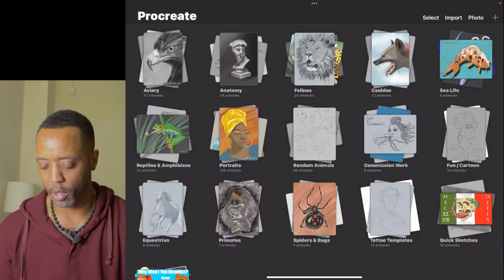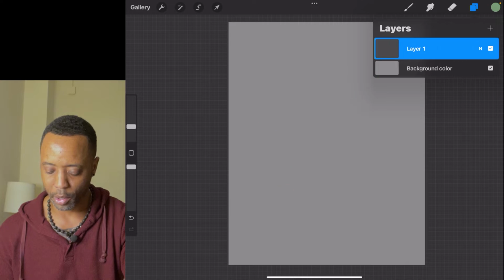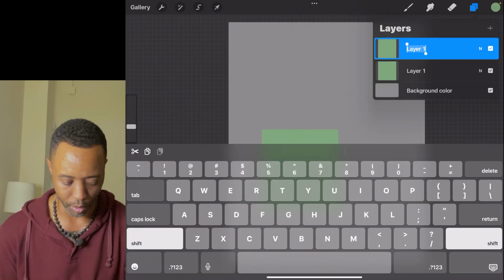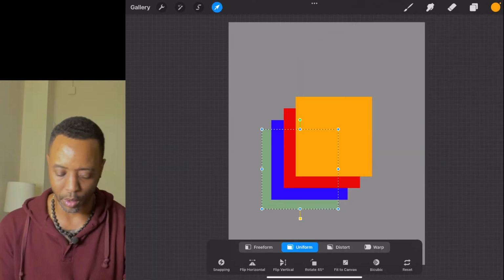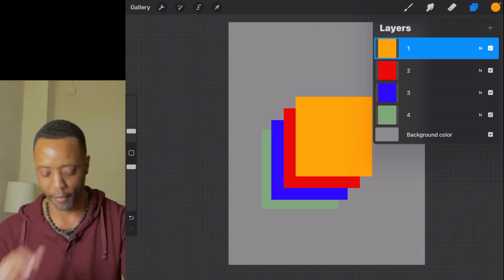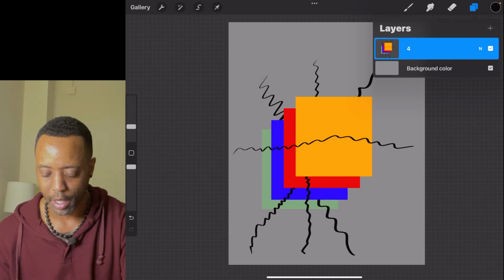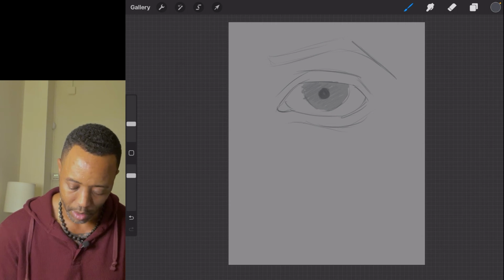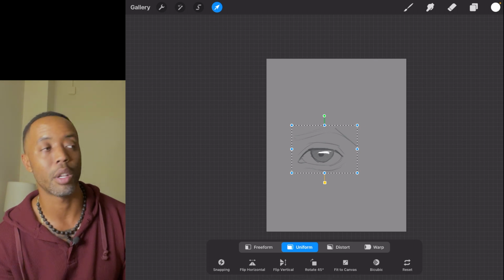New Digital Artists | Procreate Layers Explained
A quick overview of how I try to explain the layers process in not only Procreate, but any digital art program.  I have Photoshop, Procreate, ArtStudio Pro, IbisPaint X and many others.  Layers work the same in almost all of these type of programs.

Not only will you understand how they work, but when to use them at your own artistic discretion.  I don’t use many layers during my images I create, but I am also not a professional with lots of options and whatnot.

Remember this:  THE TOOL DOESNT CREATE THE ART, THE ARTIST DOES WITH THE TOOLS THEY HAVE.